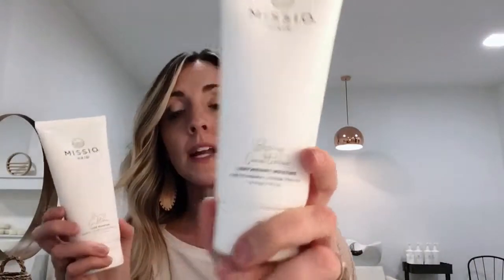Meet the Products: Light & Luxe Conditioner